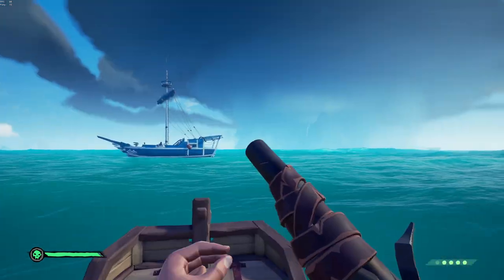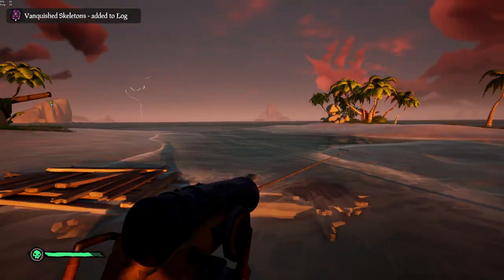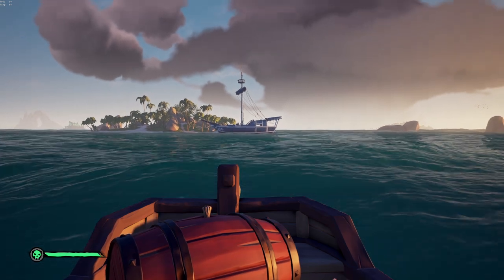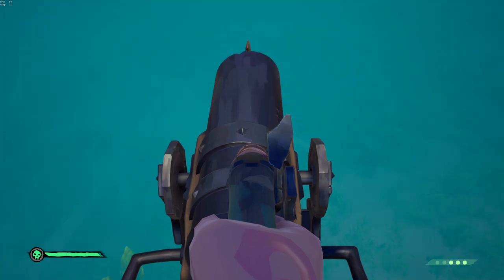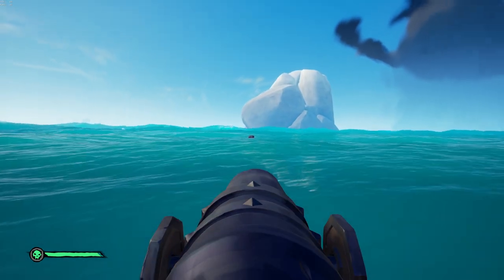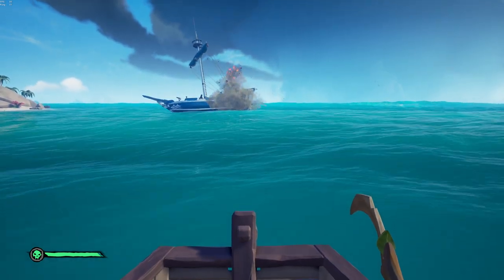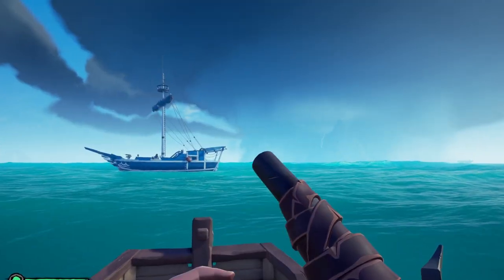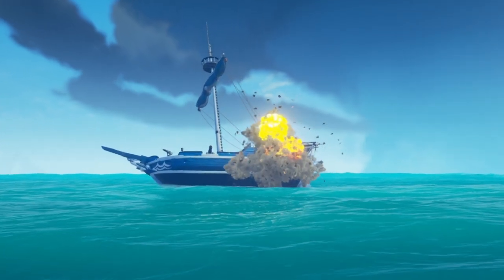Torpedo | Glitch | Sea of Thieves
Let's make a torpedo out of kegs in this sea of thieves glitch video shall we. I go through the steps to show you guys how to harpoon kegs with a harpoon row boat and shoot them backwards like a torpedo at a ship.